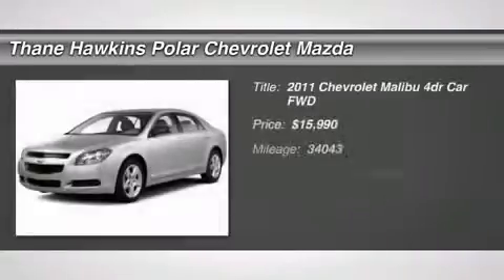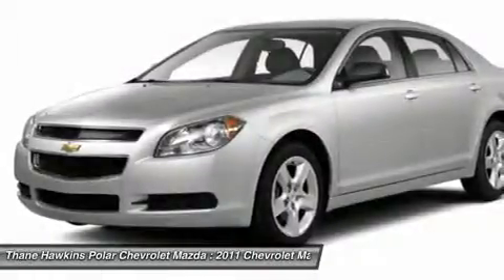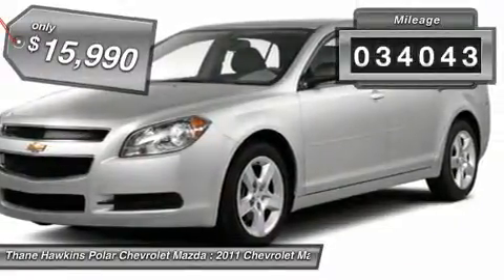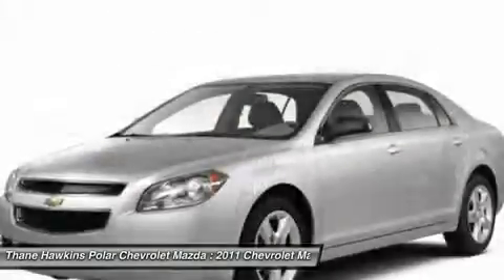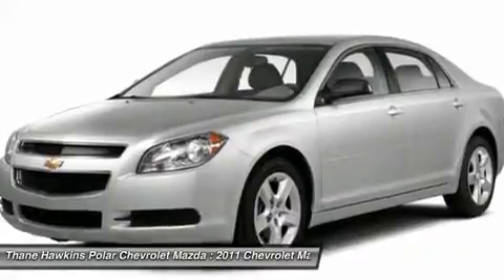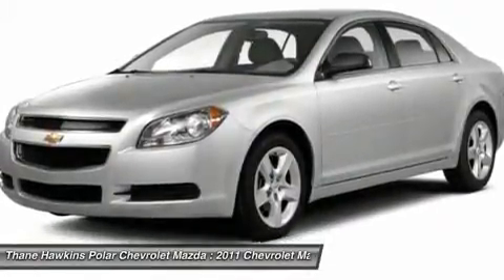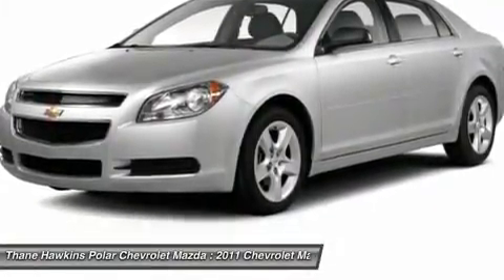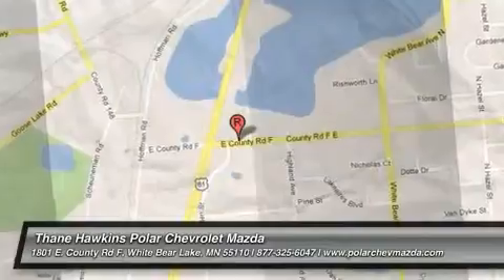2011 CHEVROLET MALIBU White Bear Lake, MN 401196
2011 CHEVROLET MALIBU White Bear Lake, MN
Stock# 401196

1801 E Co Road F

This 2011 Malibu is for Chevrolet lovers who are searching for a wonderful-looking and fuel-efficient car. Consumer Guide Recommended Midsize Car. When H2O starts showing up in the weather forecast, the FWD power delivery will help keep you in control of things. It is nicely equipped with features such as Preferred Equipment Group 2LT (3-Spoke Leather-Wrapped Steering Wheel, Auto-Dimming Inside Rear-View Mirror, Covered Illuminated Visor Vanity Mirrors, Driver 6-Way Power Seat Adjuster, Interior Rear Reading Lights, Leather-Wrapped Shift Knob, Power Windows w/Driver Express-Down & Up, and Remote Vehicle Starter System), 6-Speed Automatic Electronic with Overdrive, FWD, ABS brakes, Air Conditioning, Alloy wheels, AM/FM Stereo w/CD Player & MP3 Playback, Front Bucket Seats, Heated Driver & Front Passenger Seats, Speed control, Steering wheel mounted audio controls, Traction control, and XM Radio. New Car Test Drive called it  ...pleasant to drive. It's smooth and comfortable, striking a nice balance between well-controlled handling and an even ride...  Polar Anniversary Sale Price! Polar is celebrating its 20th year of being negotiation-free, and commission free. We give everyone our best price upfront everyday since 1992.